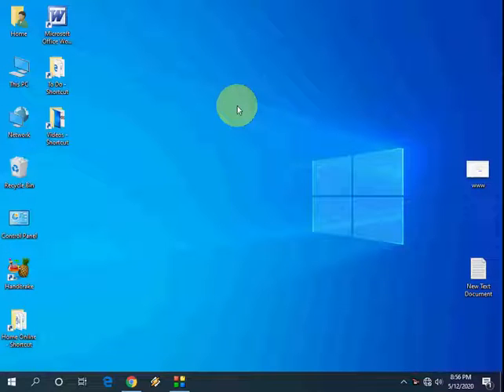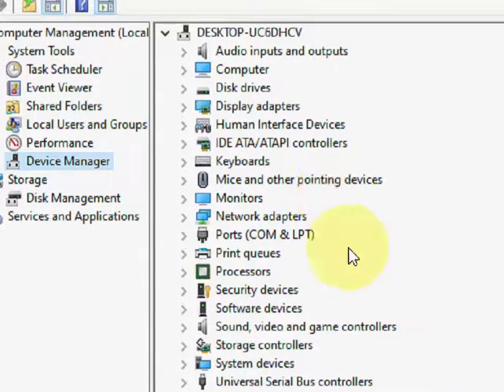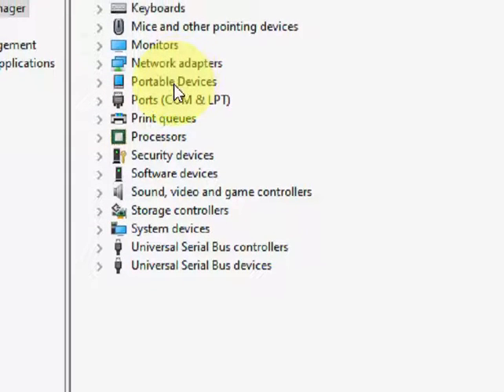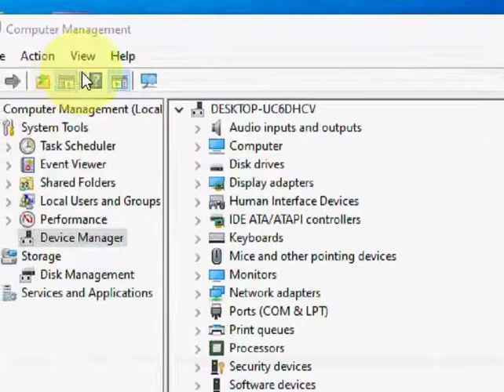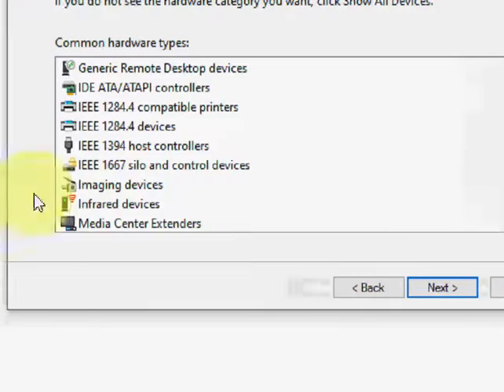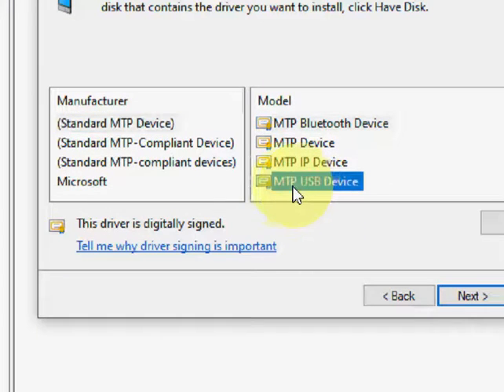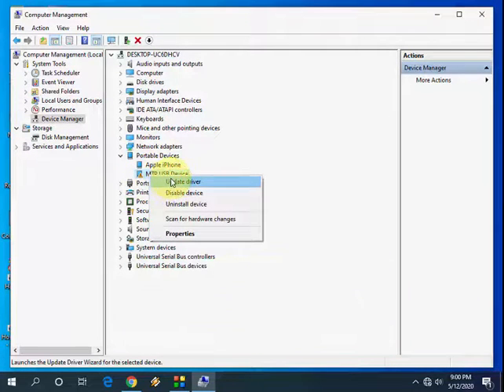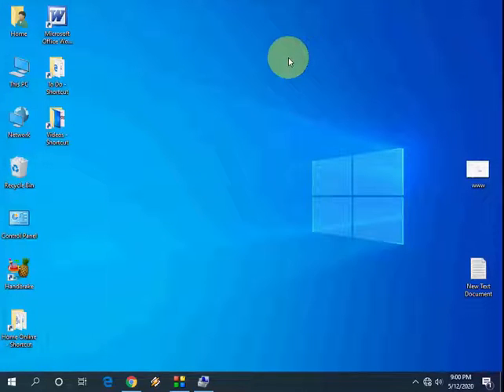How to Get Back Missing Portable Devices in Device Manager in Windows 10/8/7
Get Back Missing Portable Devices in Device Manager in Windows 10